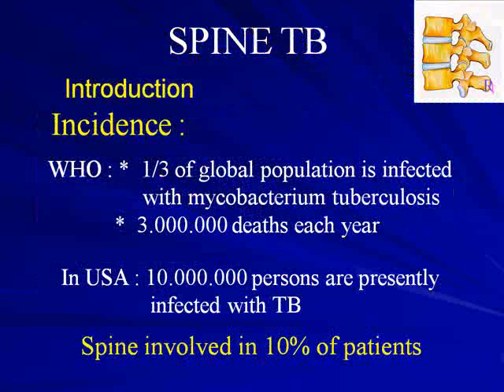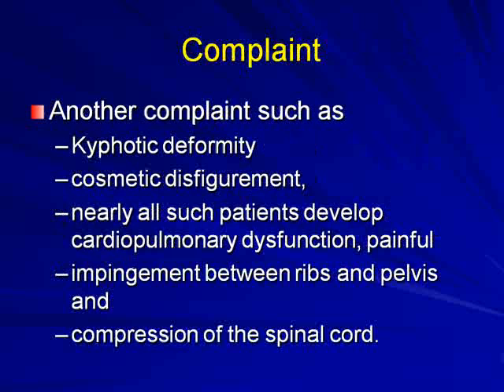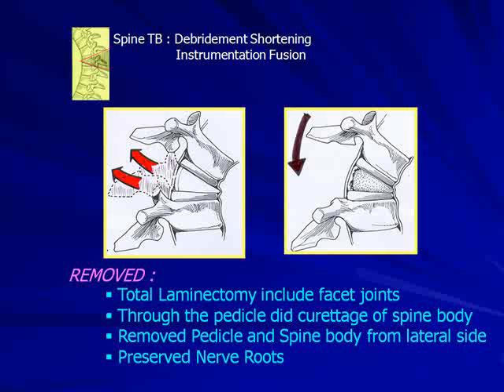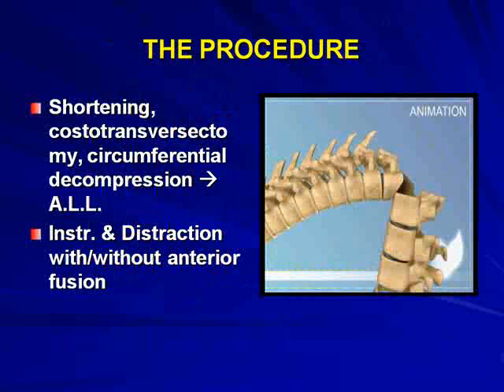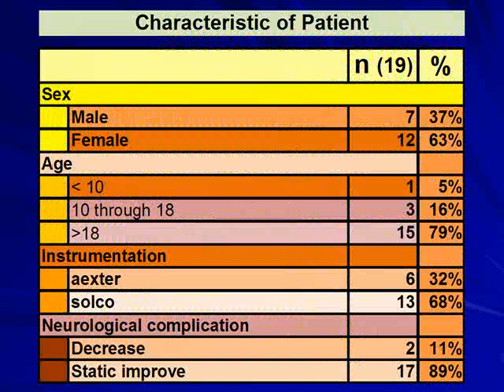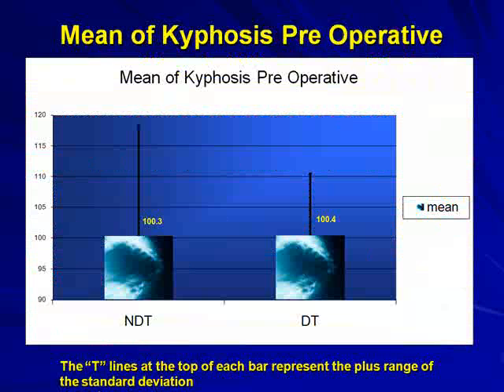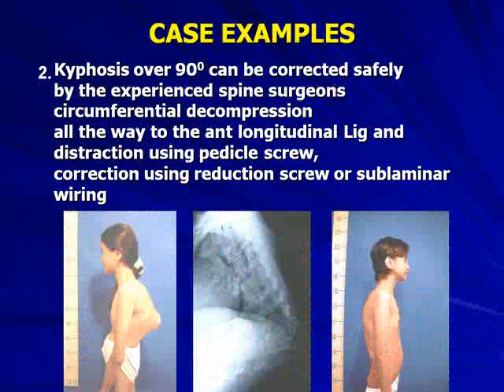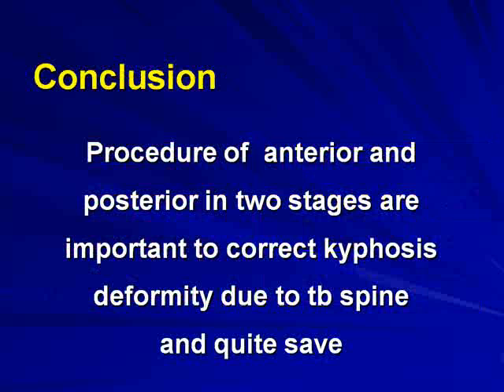Sagittal Plane Correction of Severe Kyphosis of TB Spine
SICOT Pattaya 2009 Ifran Saleh signel.org